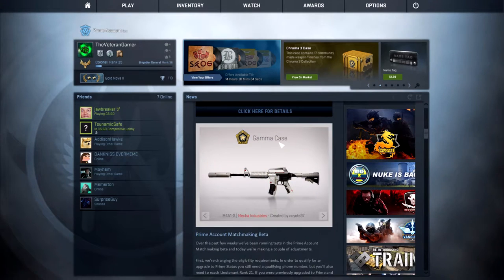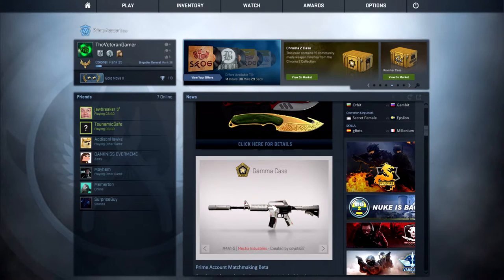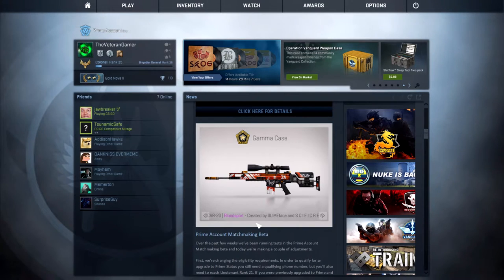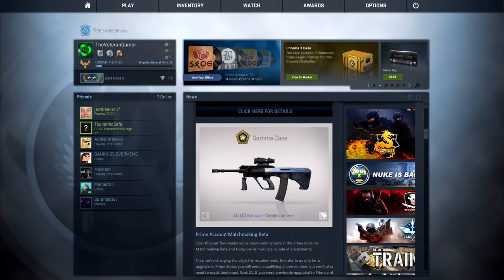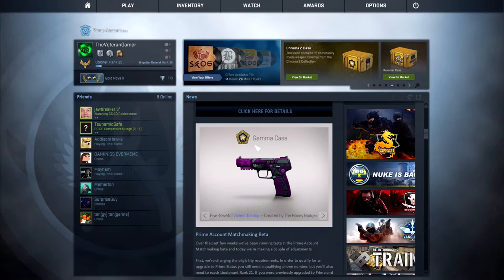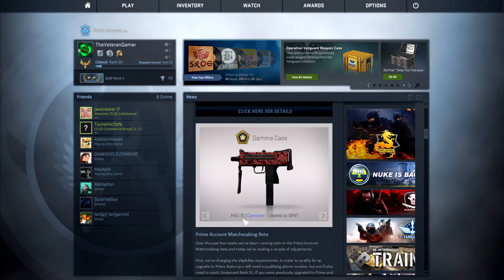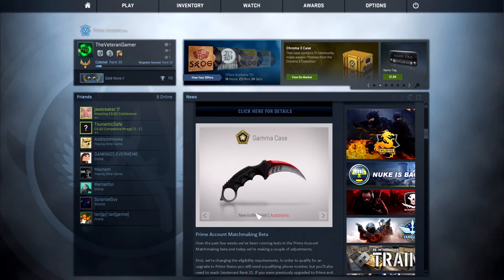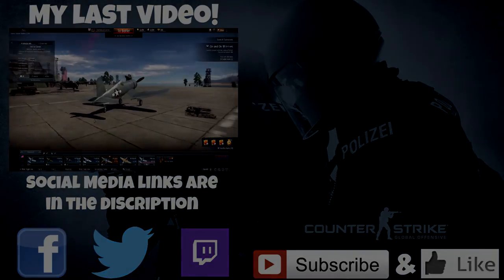CS GO: New Gamma Case With New Knife Skins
Hello everyone, i hope you are doing well. As the title reads, the new gamma cases have just dropped within counter strike adding new knives and new skins for many different weapons.

If you enjoyed this video or found any of its information helpful please make sure to like, favorite, and subscribe to my channel for more awesome videos like this one also please make sure to leave a comment down below telling me what you thought about this video and what you want to see in the future videos i put up.